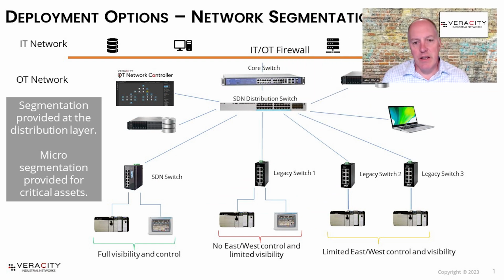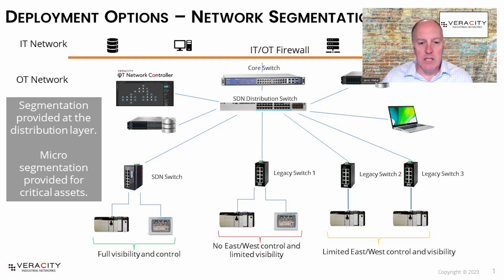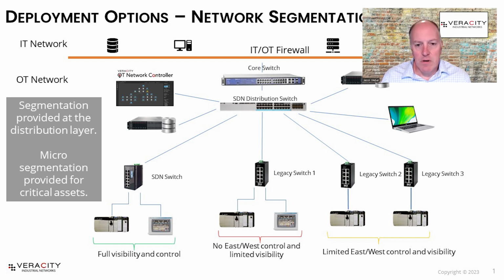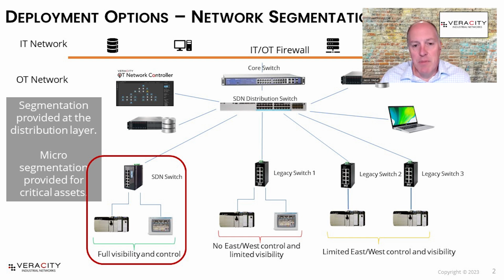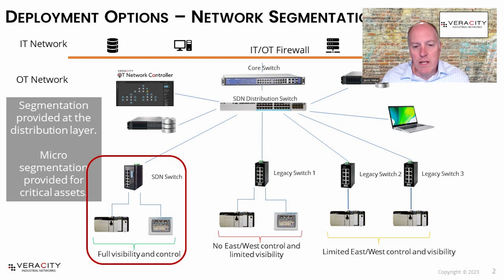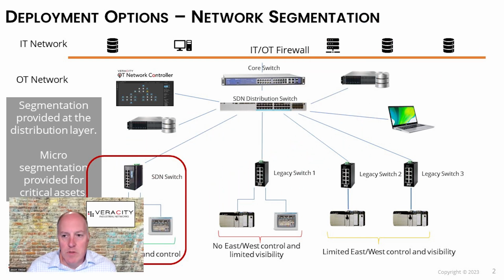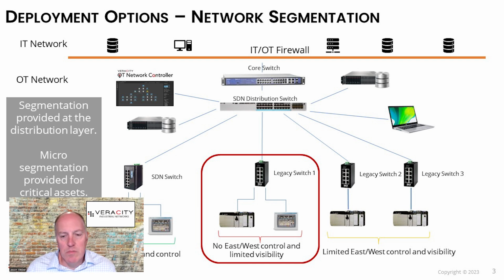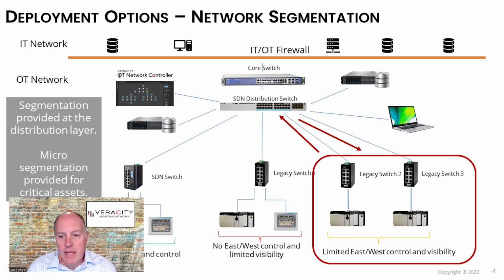Net Quick Tips Module #8 - Deployment Options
Jason Weber shows different deployment options for the Veracity OT Network Controller. He answers questions about the process of converting to a software-defined network and the different options of doing so.